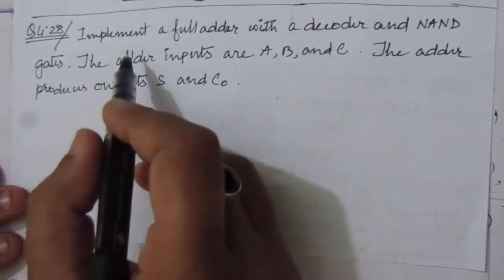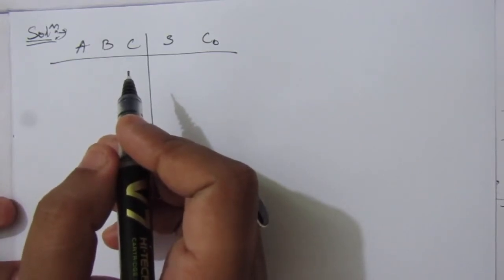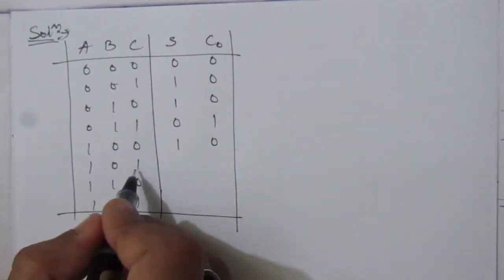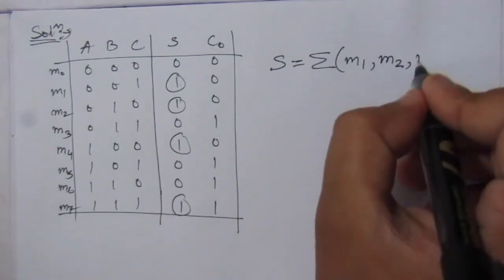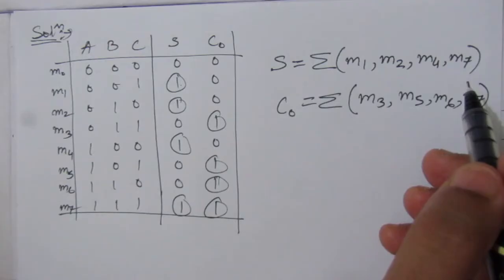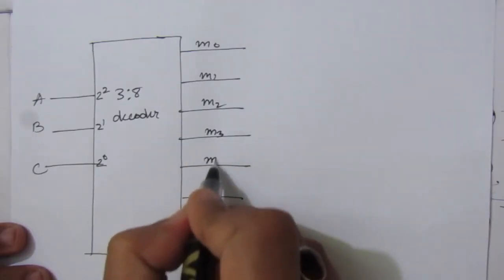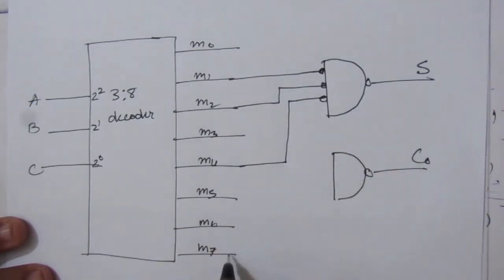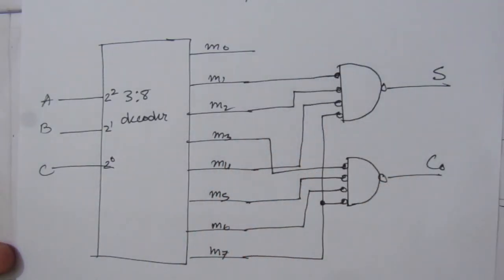Q. 4.28: Implement a full adder with a decoder and NAND gates. The adder inputs are A, B, and C.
Q. 4.28: Implement a full adder with a decoder and NAND gates. The adder inputs are A, B, C. The adder produces outputs S and Co.